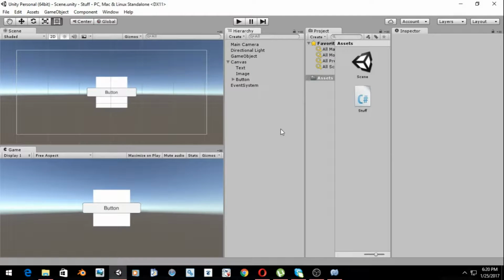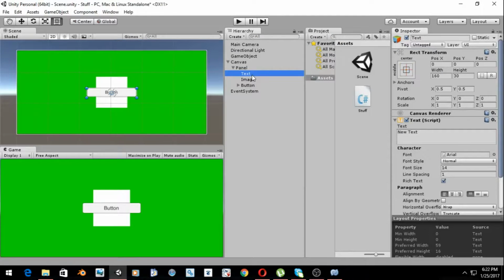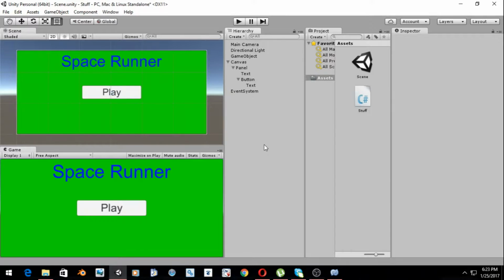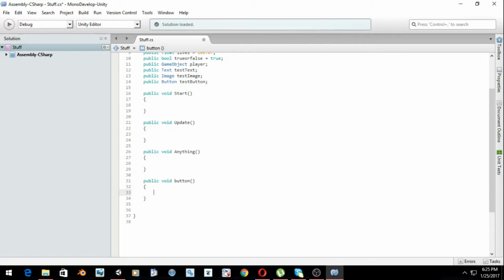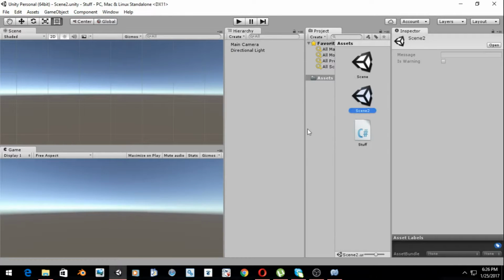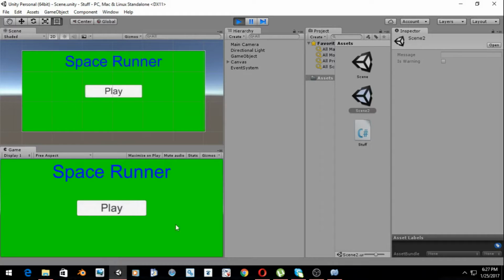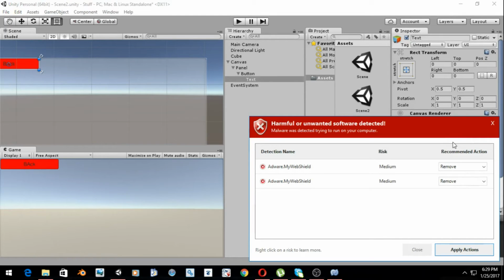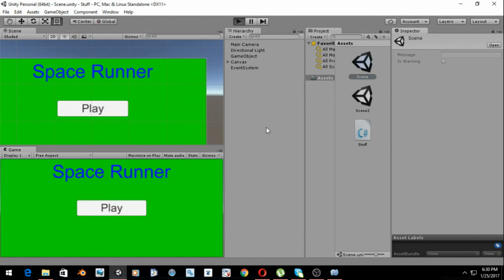Unity Basics - Start Menu Part 1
This teaches you how to use scene manager in C# and it teaches how to use buttons in unity

Code Master